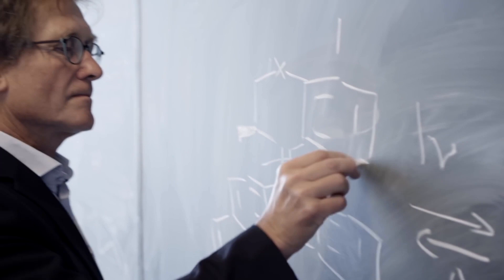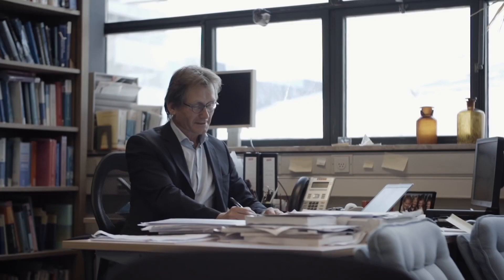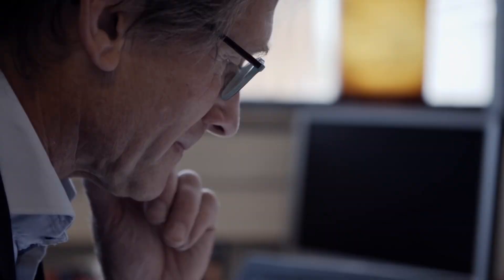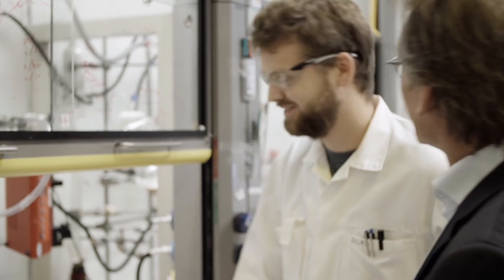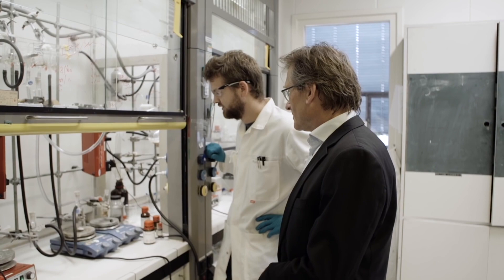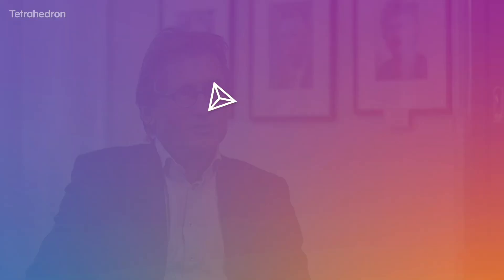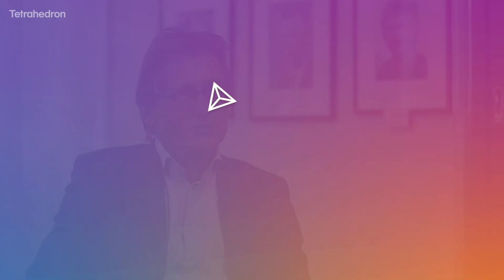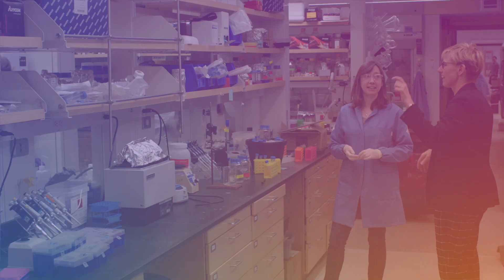10 Tips To Build Your Academic Career In Chemistry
Hear from field leading chemists on their top tips for building your career in academic chemistry. These experts include Nobel Laureates, Tetrahedron prize winners and are all experienced professors.

Find out more about the Tetrahedron Young Investigator Awards and the Tetrahedron journal